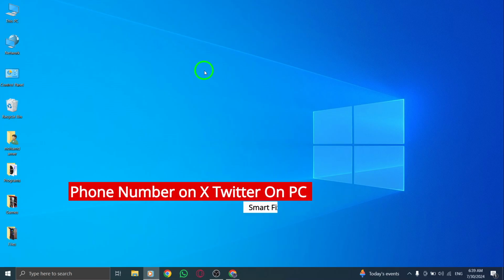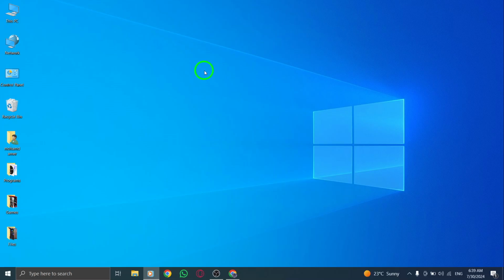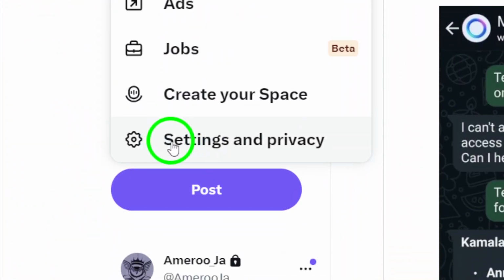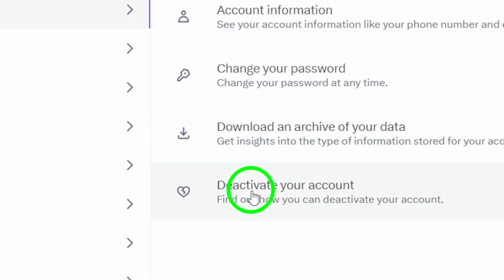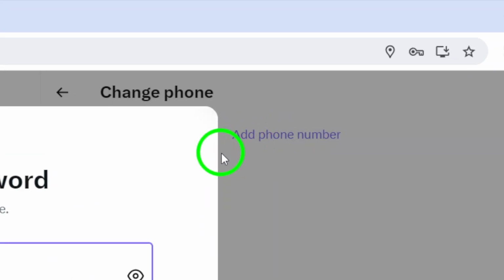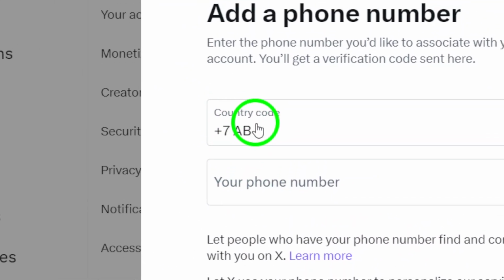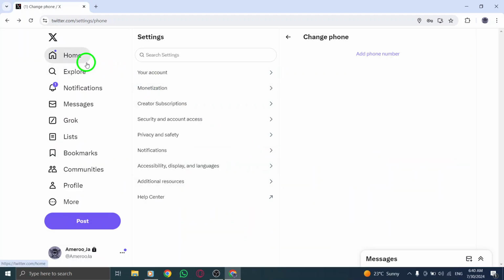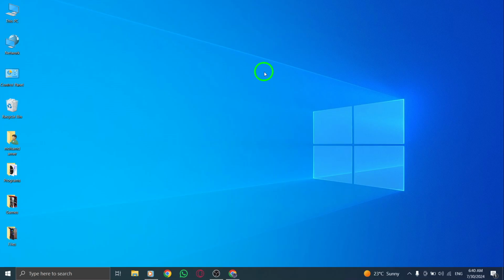How to Edit Your Phone Number on X (Twitter) On PC (New Update)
Learn how to edit your phone number on X (formerly Twitter) using your PC with this step-by-step guide. Whether you've changed your number or just need to update your account info, our new update makes the process easy and straightforward. Follow the steps below to ensure your account remains secure and up-to-date.
Steps:

1. In the side menu, click More, then click Settings and privacy.
2. From the Your account tab, click on Account information.
3. Click on Phone.
4. Beneath your current phone number, click Update phone number.
5. You'll be prompted to enter your password then click Next.
6. Update your phone number and click Next.
7. They will send a code (via SMS text message) to your phone number. Enter it in the Verification code box and click Verify.